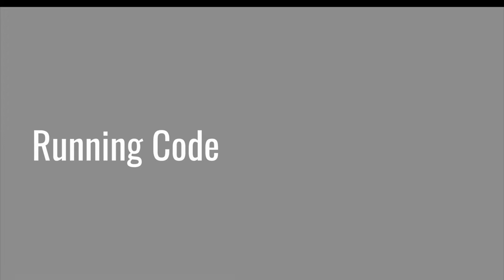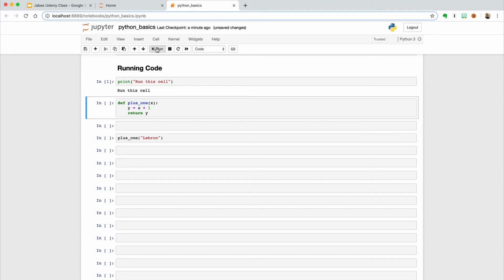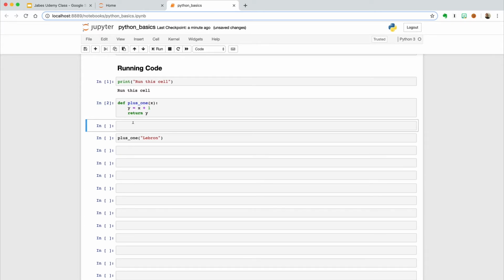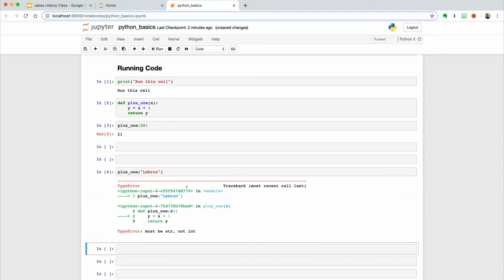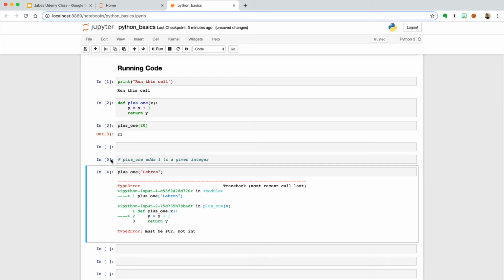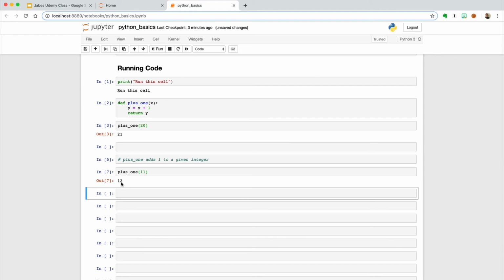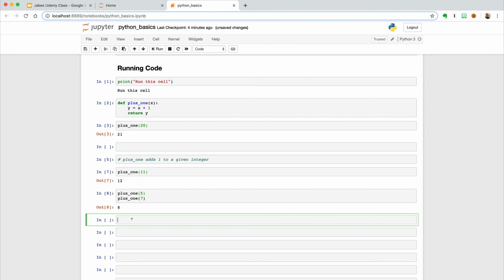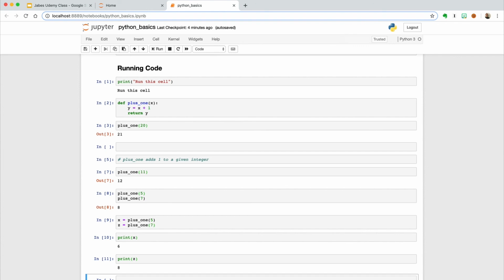2.3 Running Code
In This Lesson You'll:
- Learn the difference between command mode vs edit mode
- Learn the two ways to run code
- Go over the order of execution within the notebook